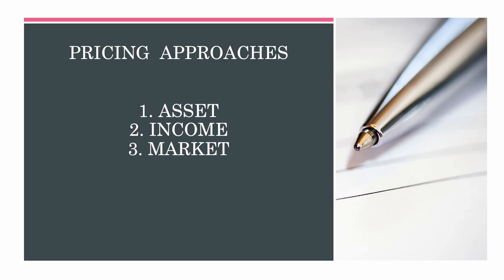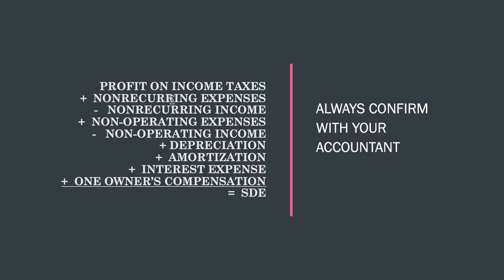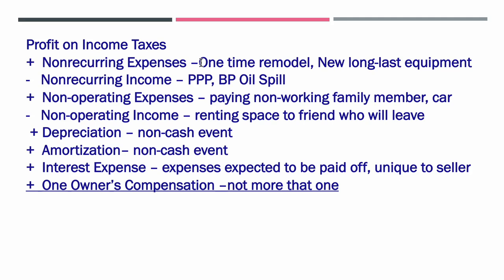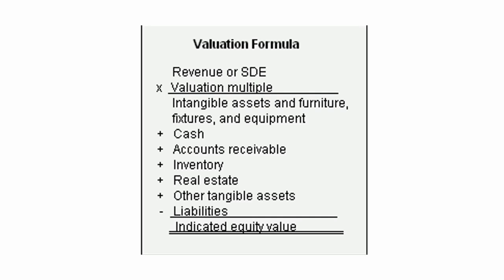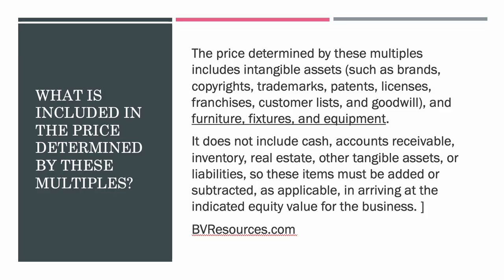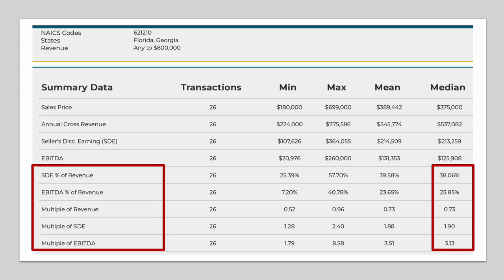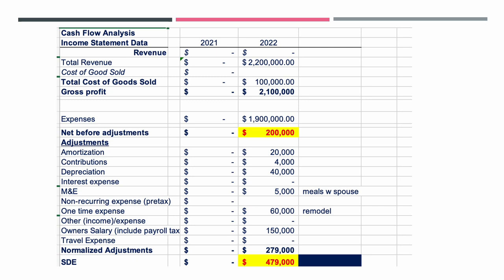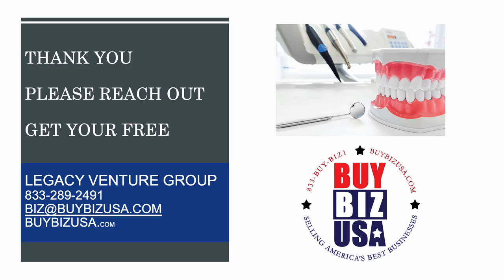Understanding Dental Business Valuation A High Level Overview 👨‍💼